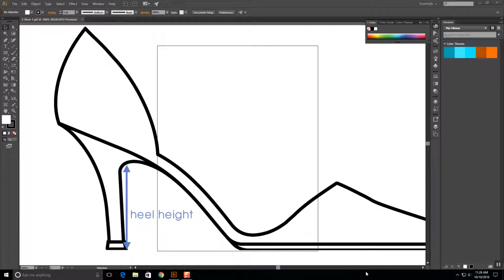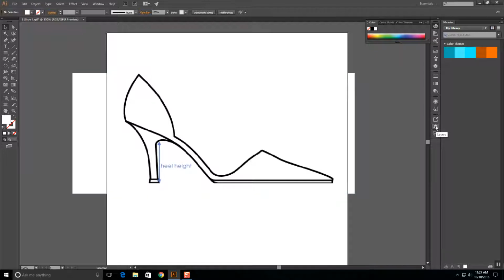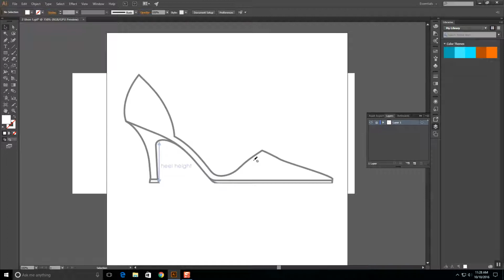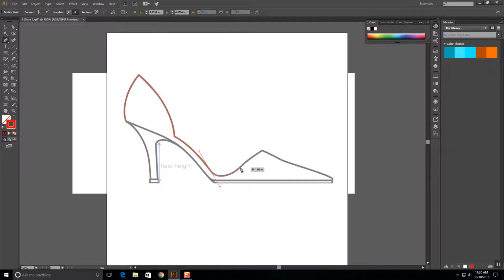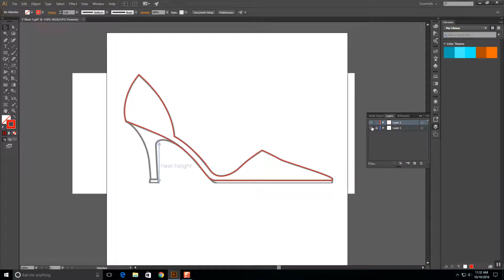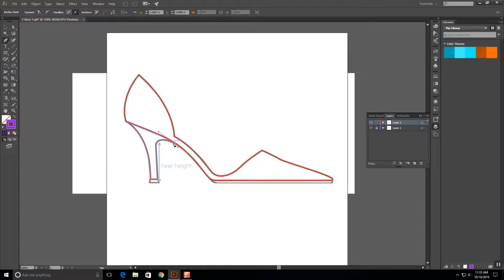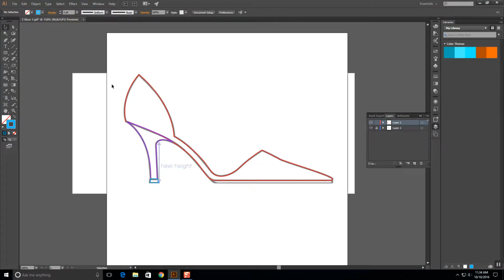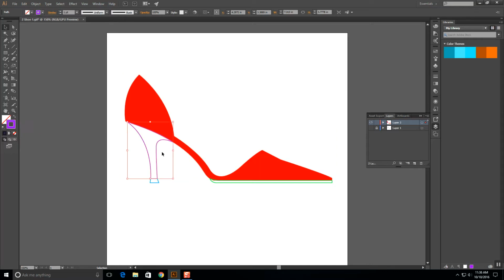Illustrator CC2015 3 How to complete Tracing File 2 Shoe